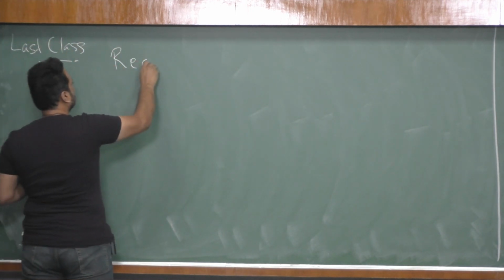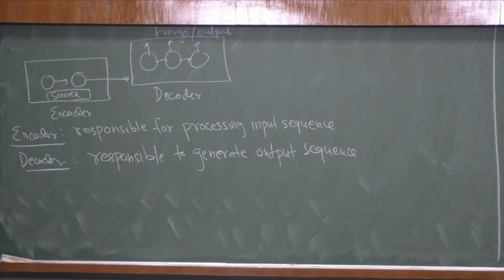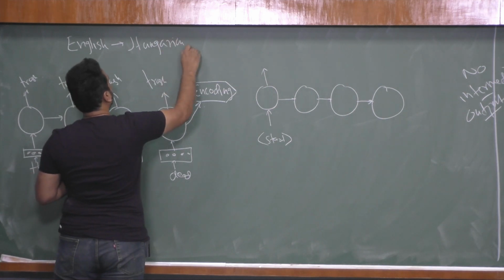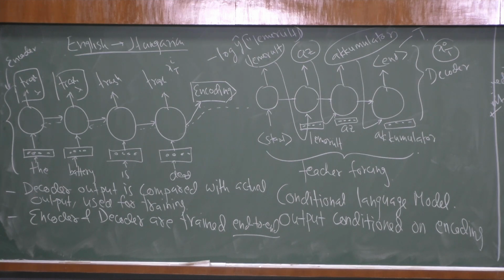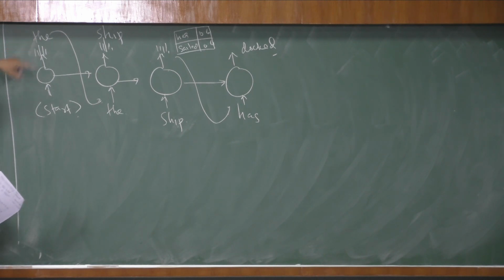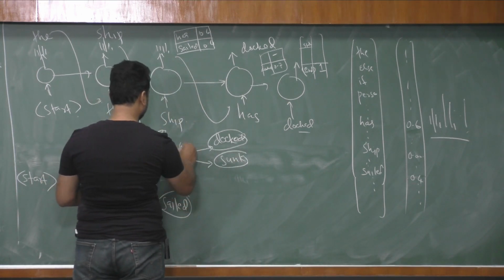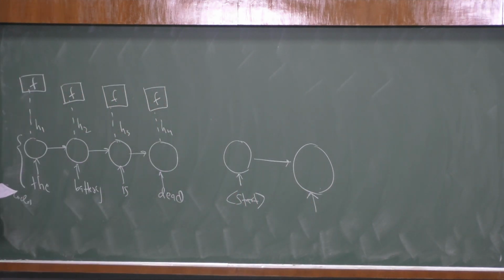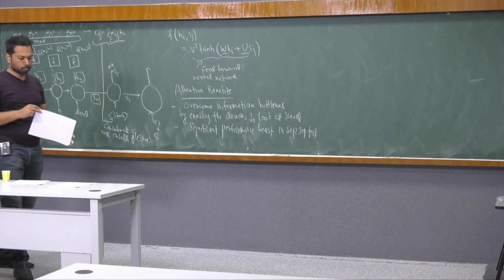Lecture 26: Mathematics of Generative Modelling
Seq2Seq Models.